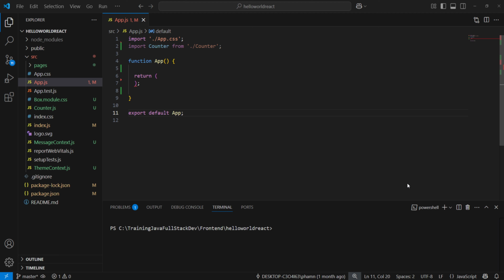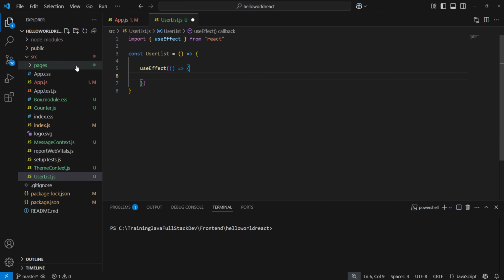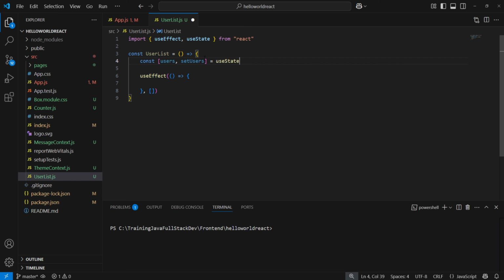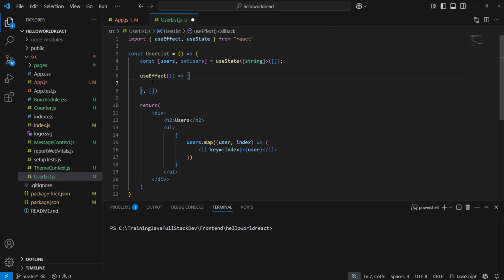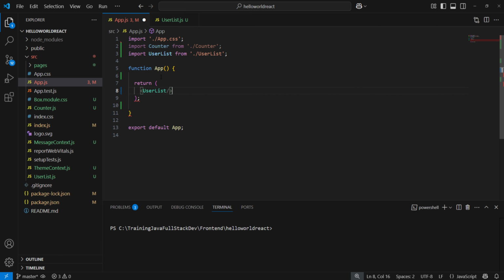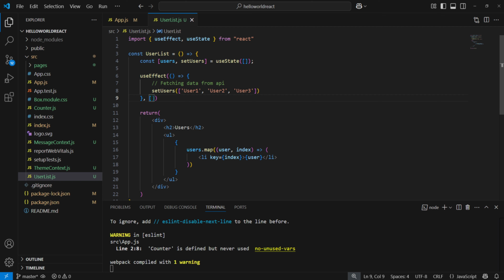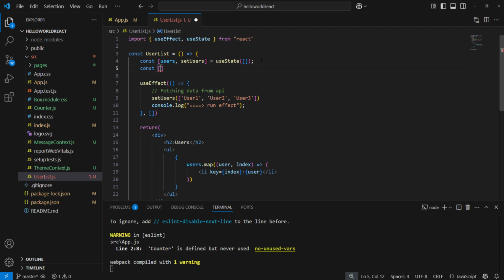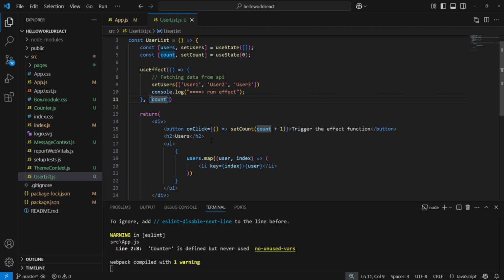Fullstack Developer | React JS from A to Z - Part 41: React hook - useEffect